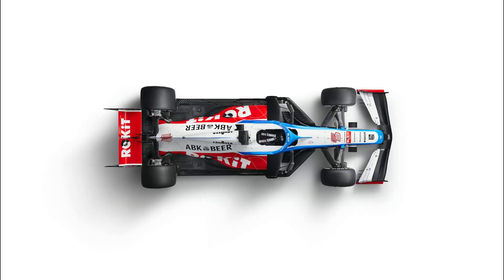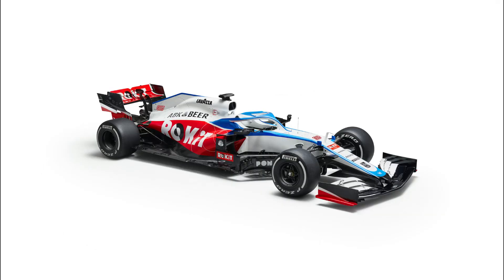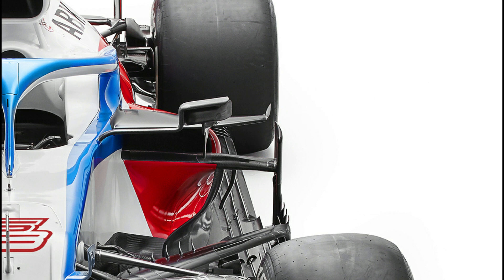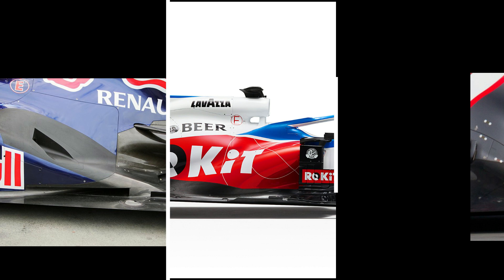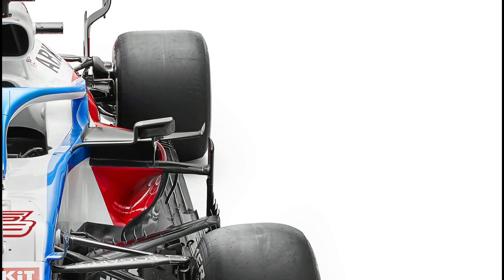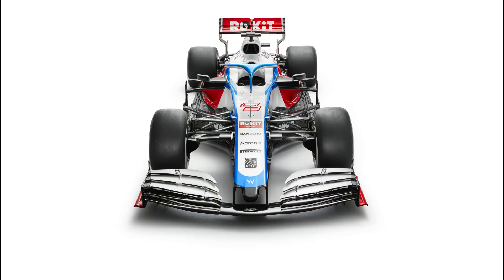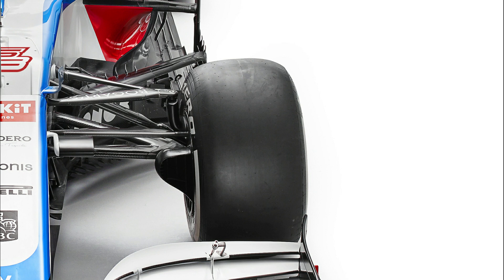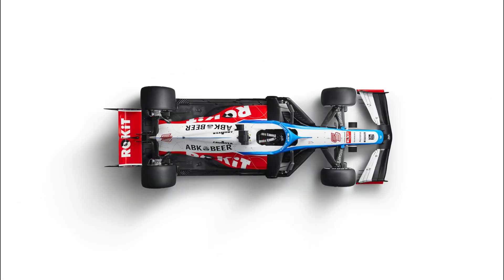WILLIAMS FW43 - TECH INSIGHTS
In my latest video I take a quick look over Williams latest challenger the FW43